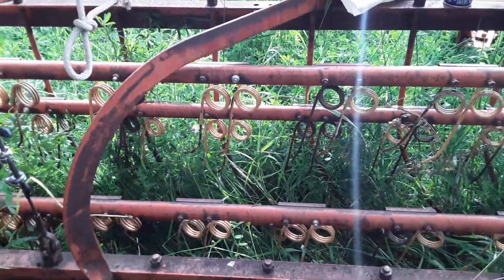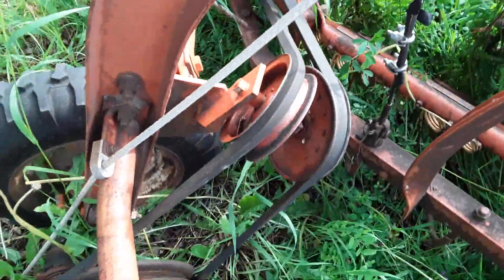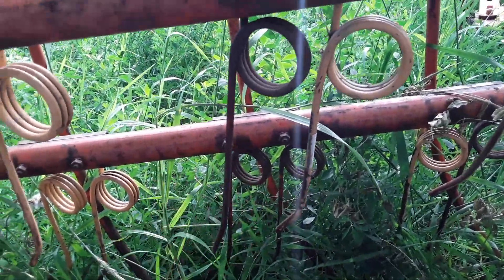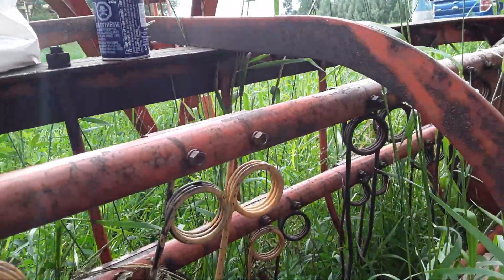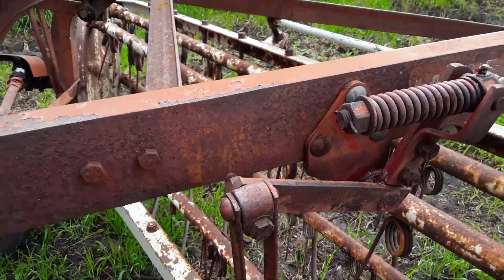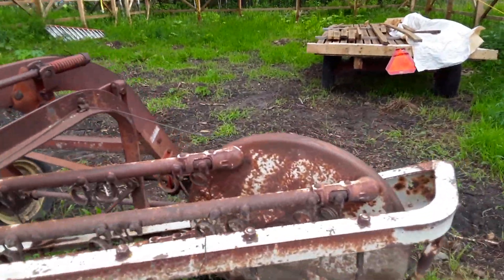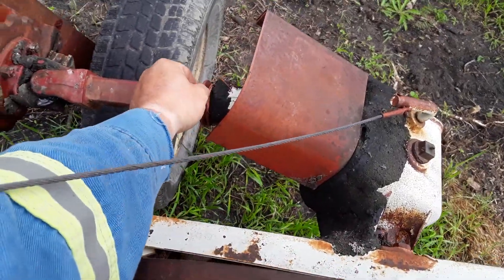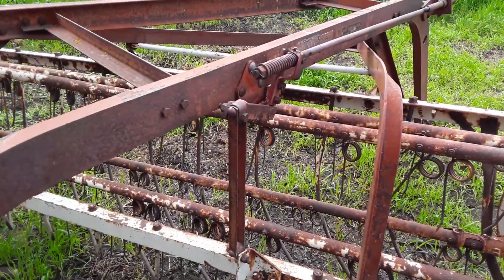Working on Allis Chambers 77G and International 15 rakes